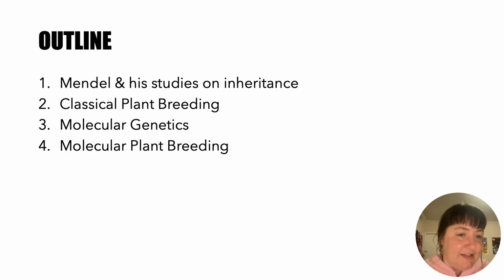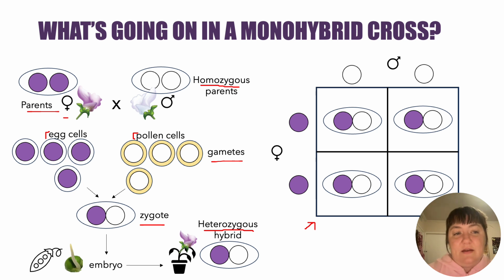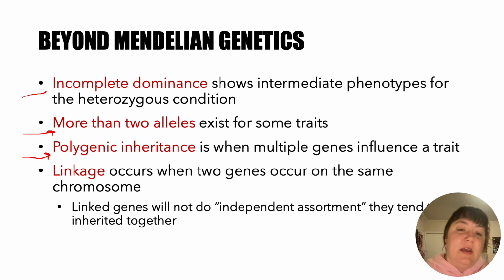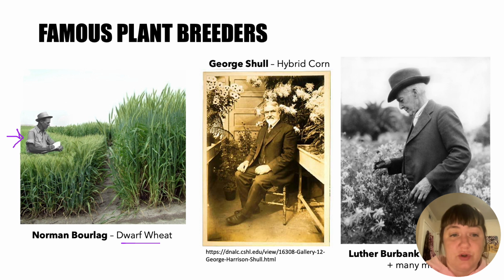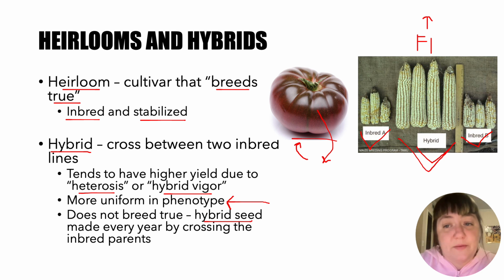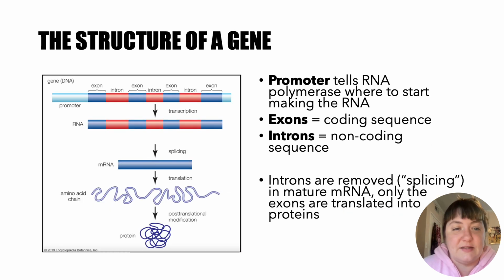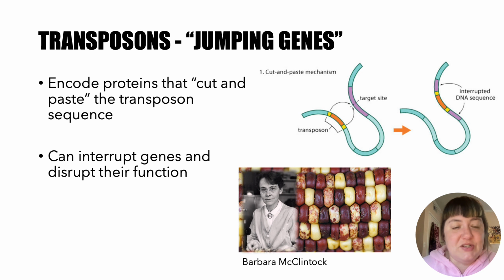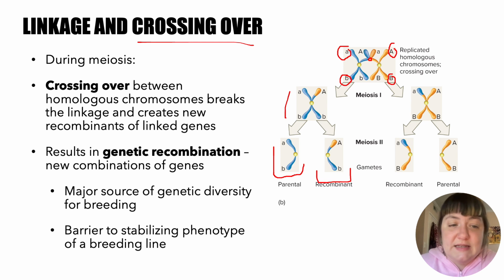Plant Breeding & Genetics Lecture - Dr. Kelsey Wood, PhD